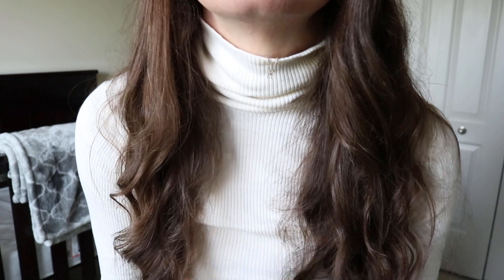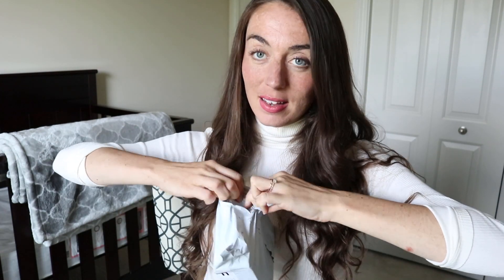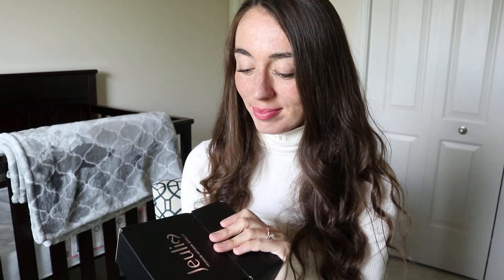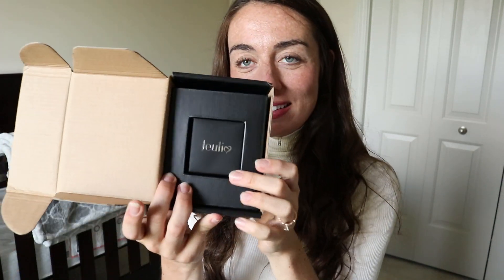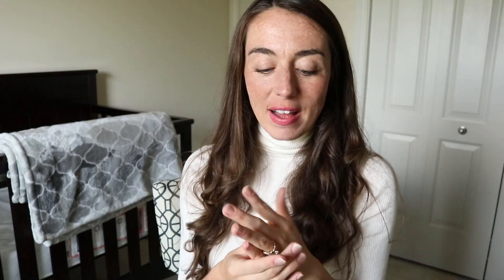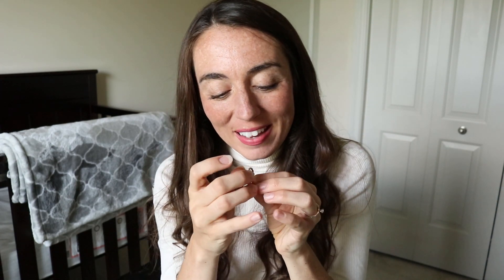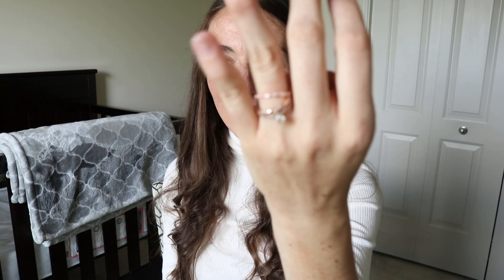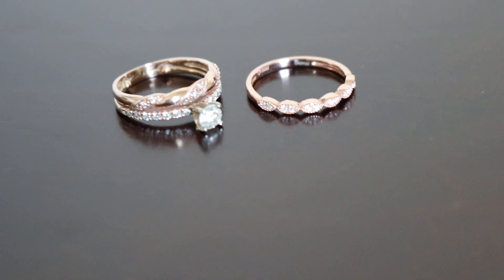Baby girl NAME reveal & Jeulia engraved ring unboxing!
I can't believe we are so close to the due date!

$10 off over $100 :  S10
$30 off over $160:  S30